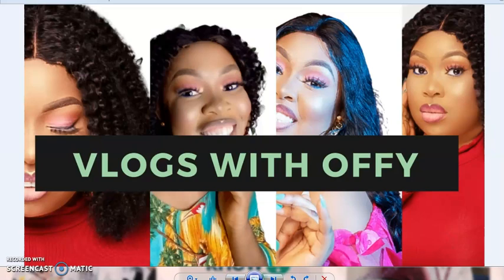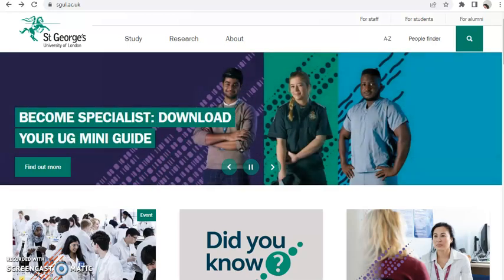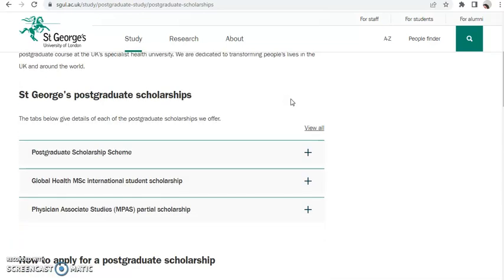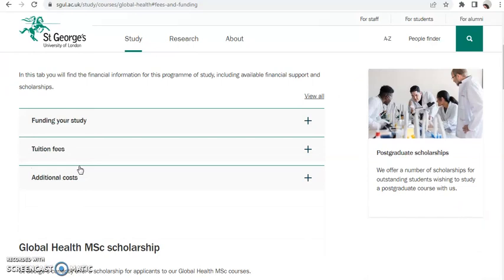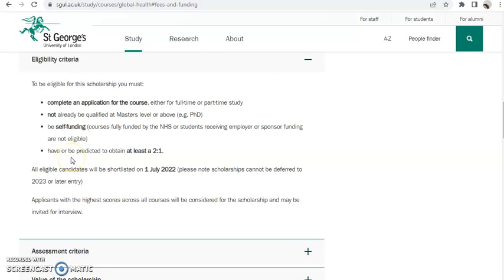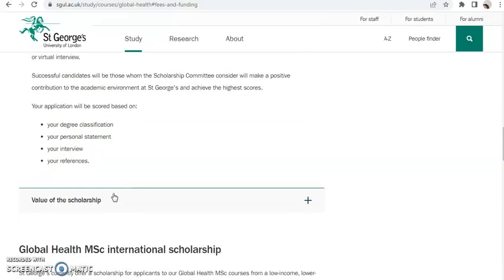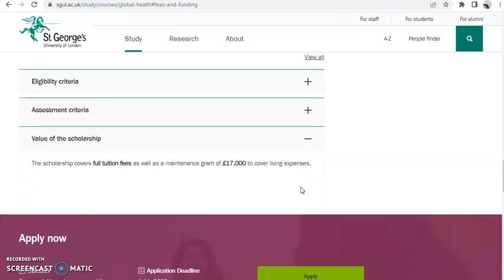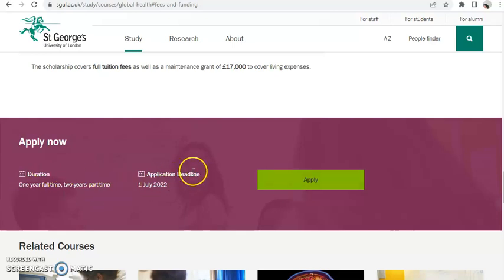Fully funded Tuition Scholarship with 17,000 pounds Stipends in the UK|Apply Fast